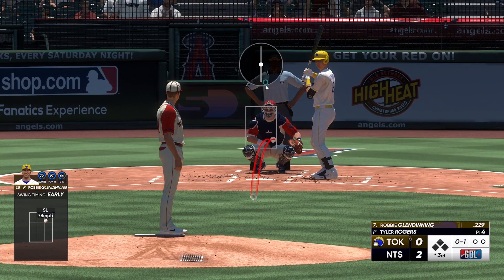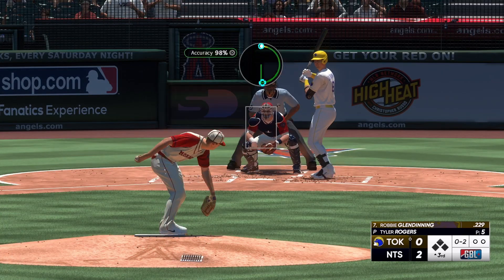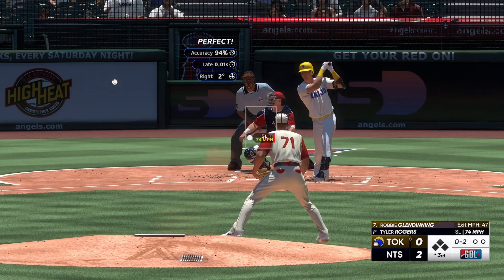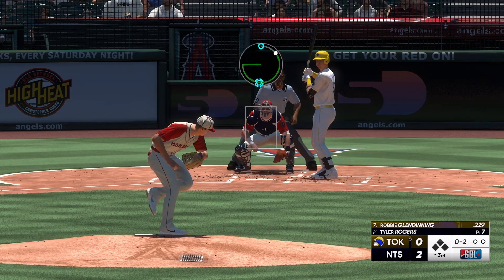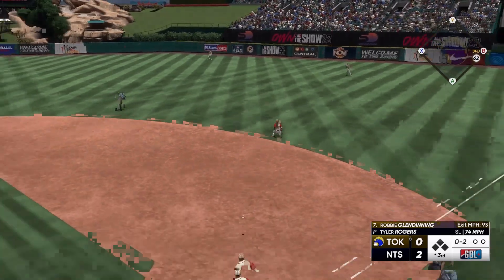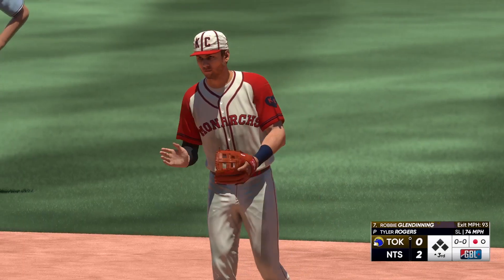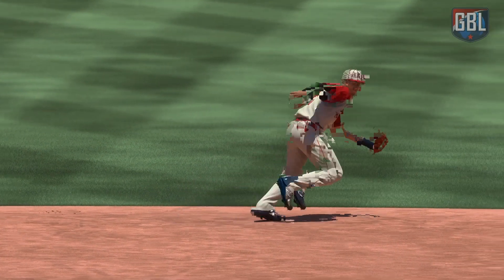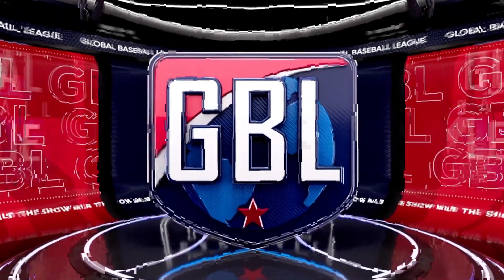Trea Turner diving play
lay out